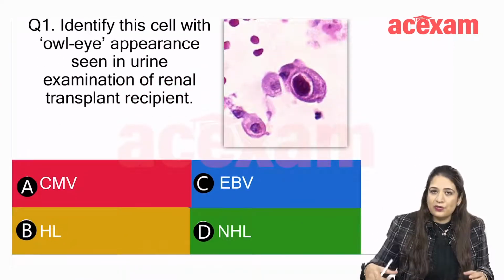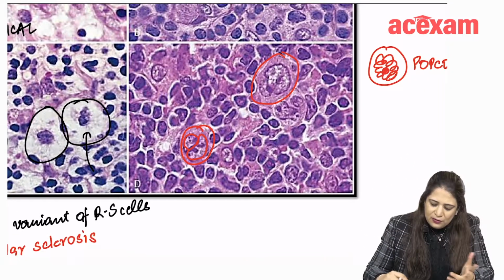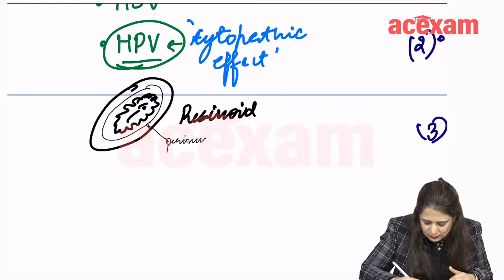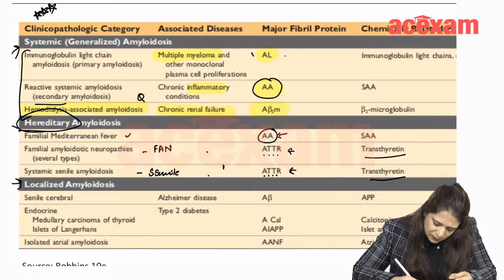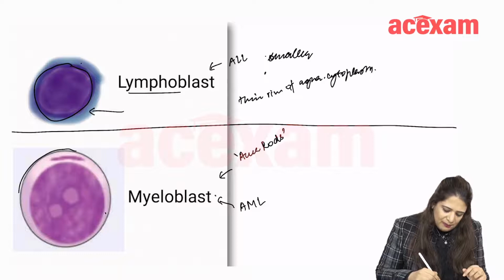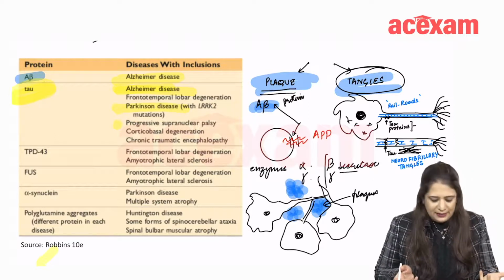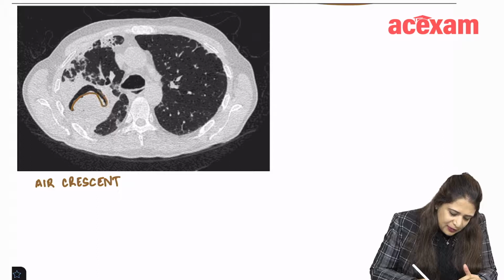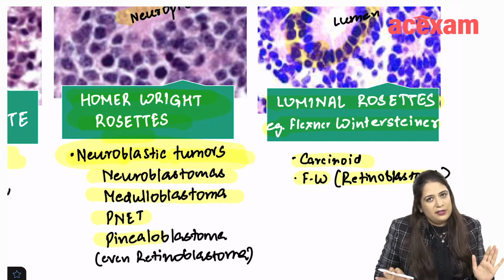FMGE 2021, Important questions and Exam strategy for PATHOLOGY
An exclusive session with Dr. Garima

• MBBS (LHMC, Delhi), MD (MAMC, Delhi), DNB Pathology
• Gold medalist and a topper in MBBS, with the recipient of Proficiency awards and distinction in Pathology and Physiology
• Gold medal and Dr. RP Mathur memorial award for best postgraduate student.
• Gold medal and prestigious President's award for exemplary performance in DNB pathology exam and securing highest marks in India.
• Author and reviewer of papers in many reputed national and international journals

We at Acexam believe that to be the best; you need to learn from the best!

Our faculties not only rank holders in PG-NEET/FMGE exams but also successfully completed their studies from prestigious colleges like AIIMS, MAMC & PGI with numerous gold medals.

Basically, they have been there and done that.

Our ACE SQUAD of super-specialized doctors with years of teaching experience who will guide you to achieve your dreams and to be a better doctor.

15- Maulana Azad Medical College (MAMC) Toppers
4 - All India Institute Of Medical Sciences (AIIMS) Toppers
6- Post Graduate Institute of Medical Education & Research (PGI) Chandigarh Toppers

Pre-register with us now to avail the discounted price, just log & click on “Book Your Seat”

Our App will be available soon in Android & IOS